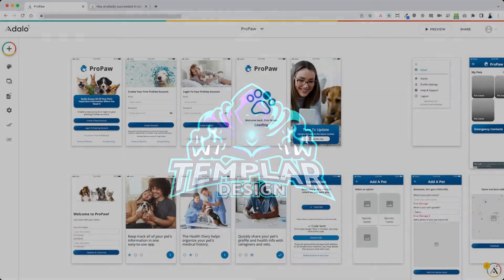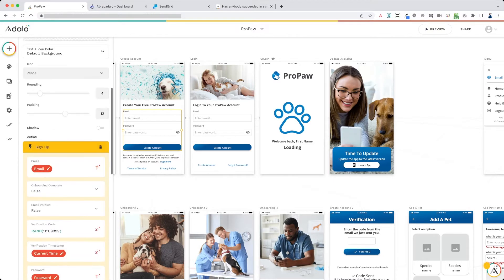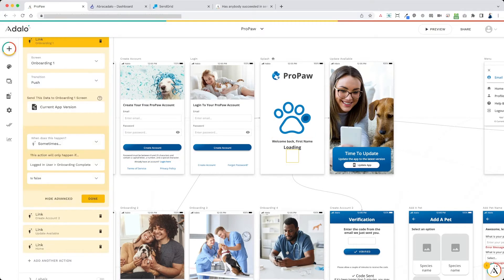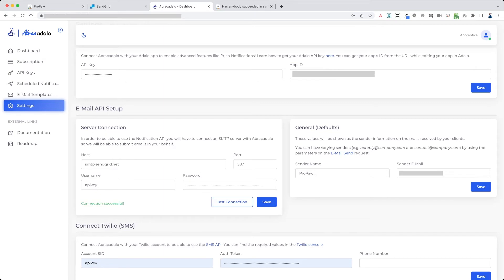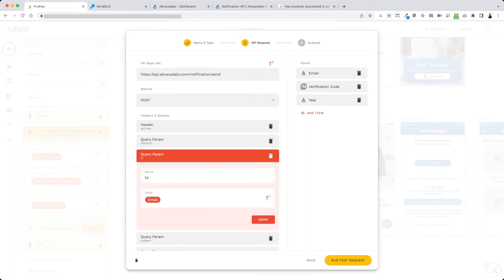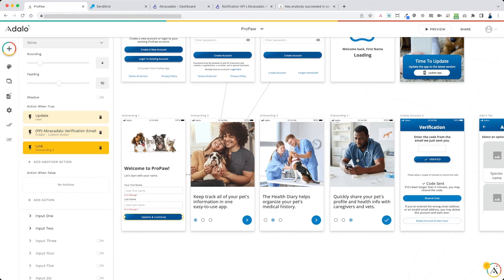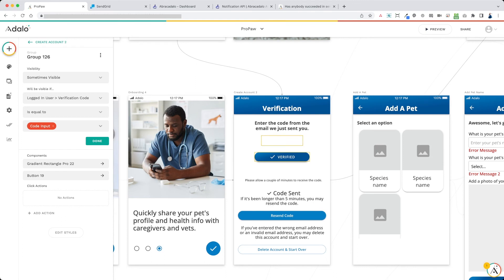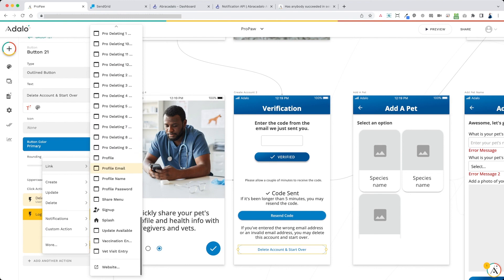How to verify a user's email address upon registration using Adalo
🚨 There is a security flaw in using this verification method. Users may be able to locate the randomly generated number in their browser's Inspect console. Only use this method in situations where you can trust your users and/or if your users are not tech-savvy.

In this tutorial, I'm going to show you how to use Adalo, Abracadalo, and Sendgrid to send a verification code email to your users to verify their email address is real.

New to Adalo?